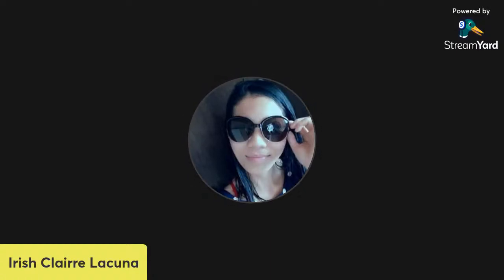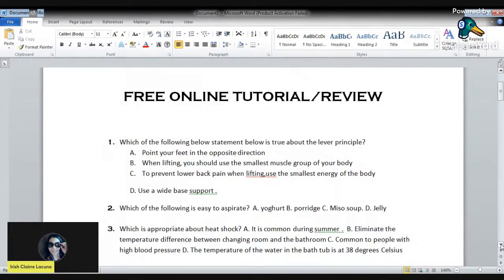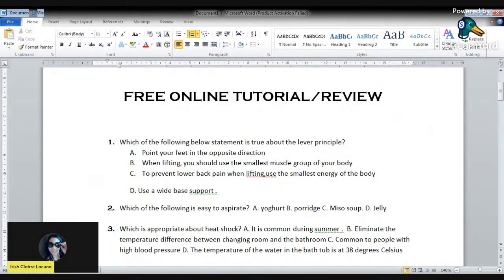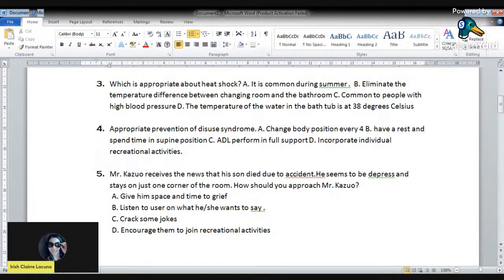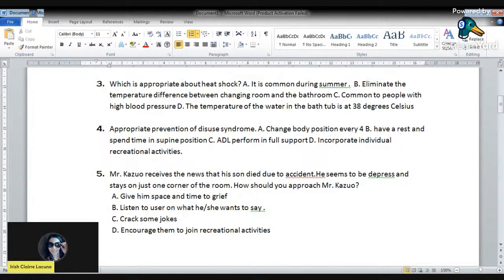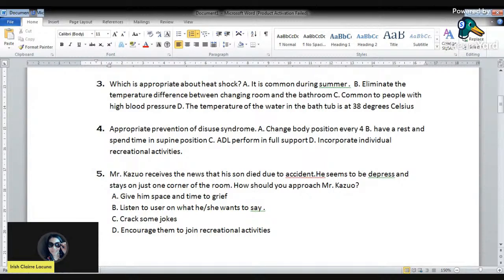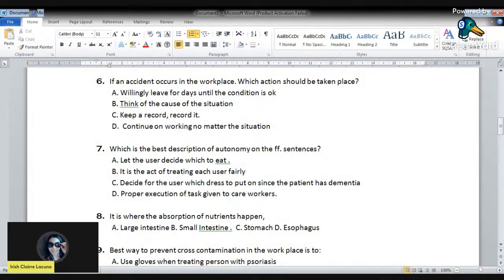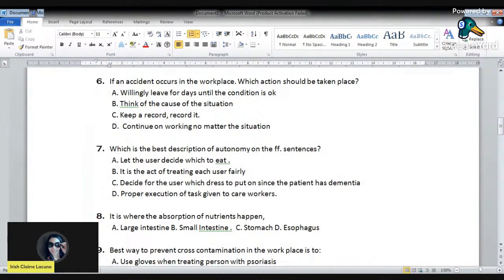Part 1:Nursing Care Prometric English Reviews /Let's learn all together! Questions with Answers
I'm back on live, please stay tune and would love to share you guys something good and new for your upcoming prometric exam! Please comment your questions below. Thank you or you may send a query to my FB page at Irish Clairre Lacuna-YouTube.